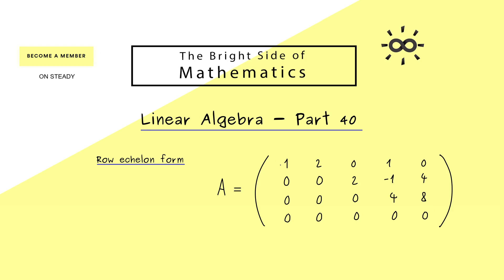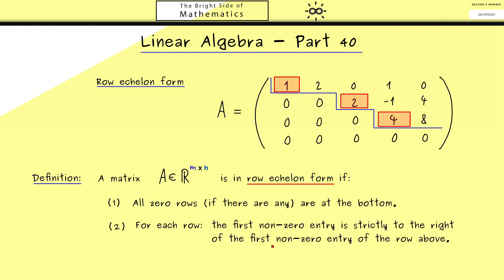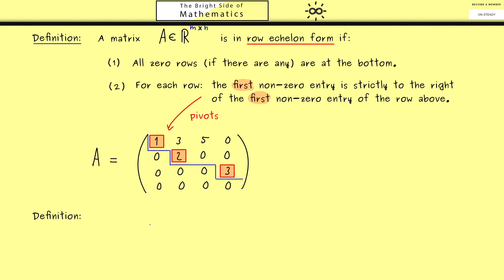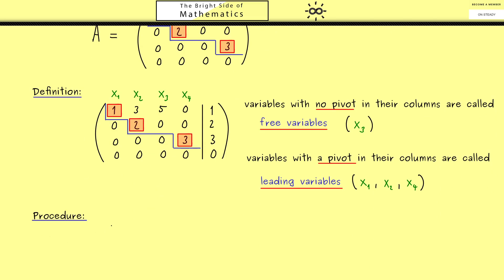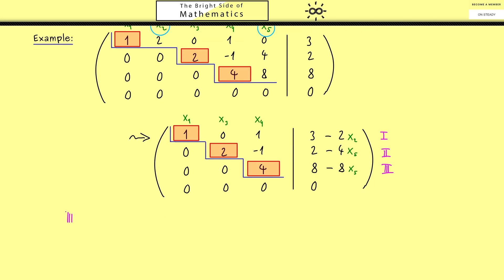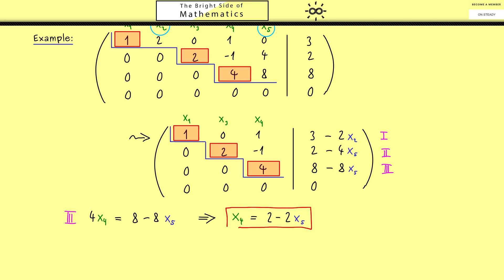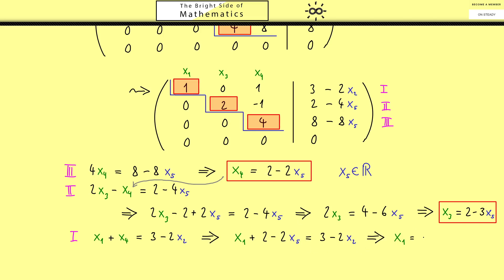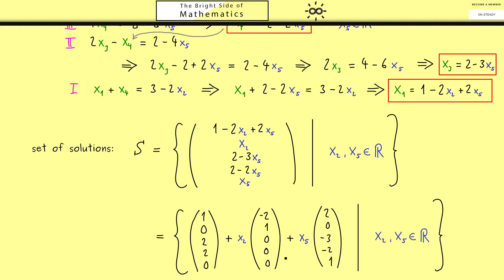Linear Algebra 40 | Row Echelon Form